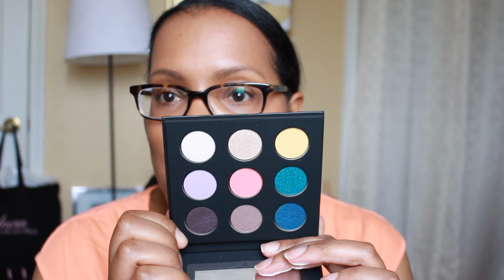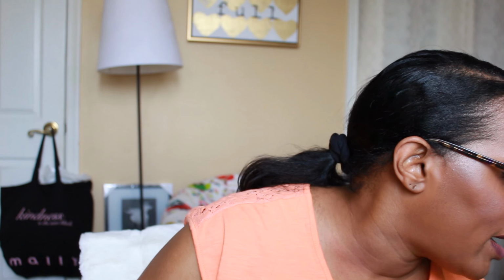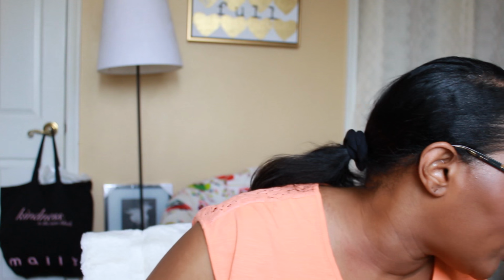Floral Inspired Spring 2016 Makeup Turorial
I am glad to finally have this tutorial up!